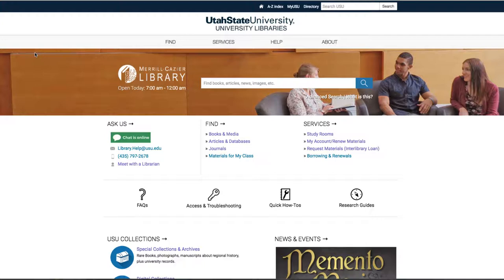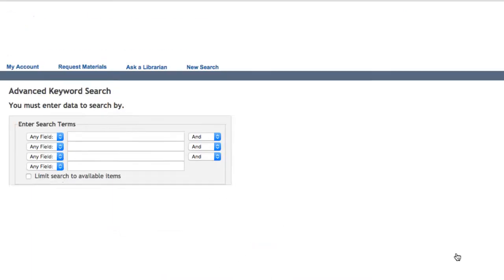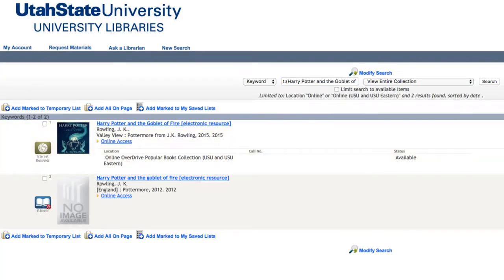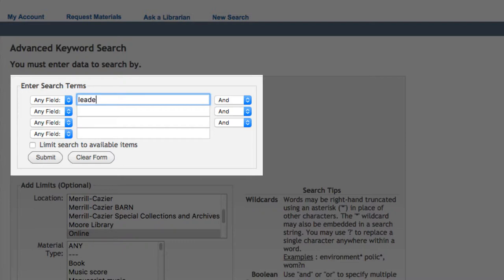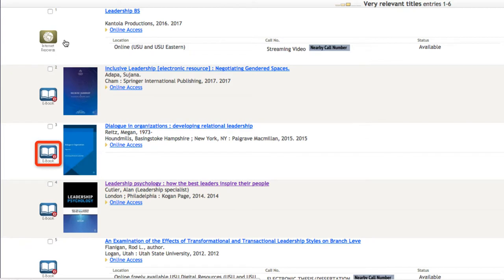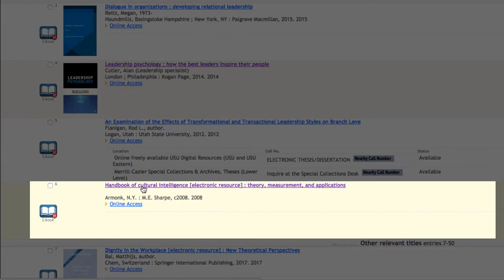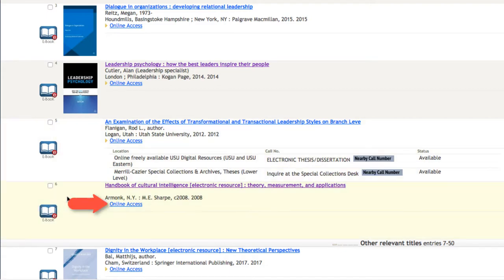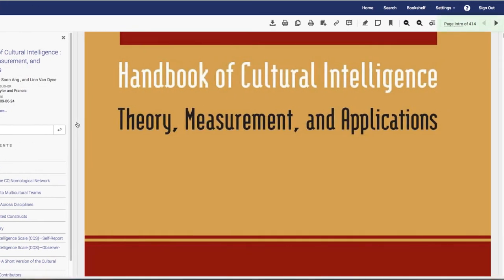Finding E Books in the Library Catalog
This video will help you find e-books by searching in the USU library catalog.